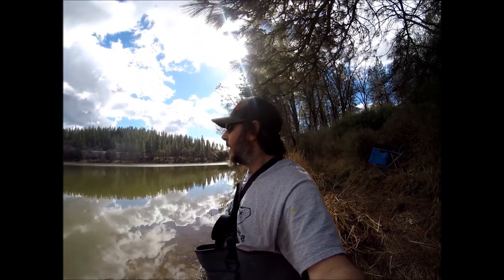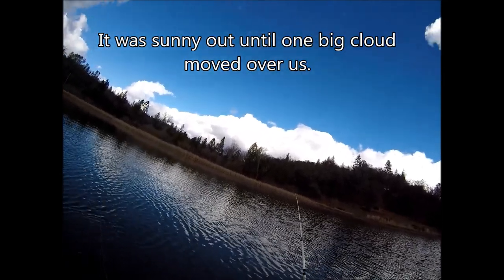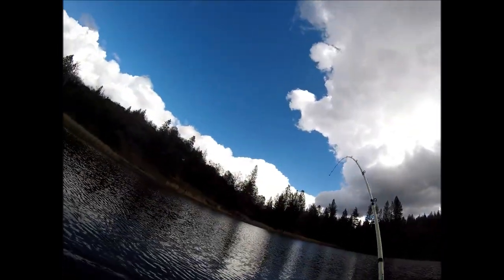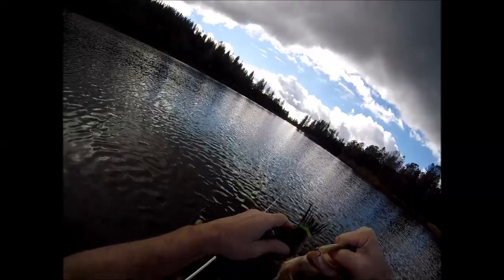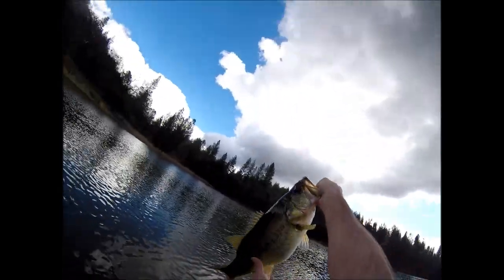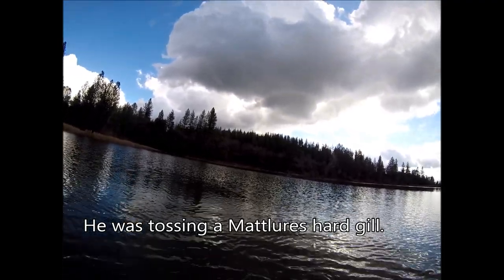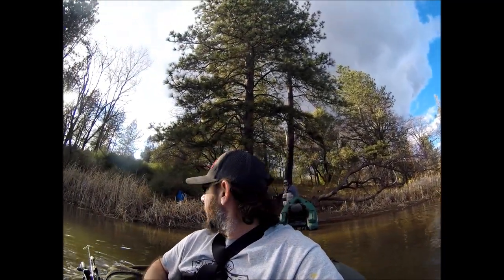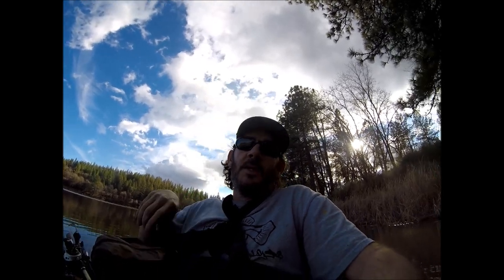We're going to go catch some fish.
Welcome back everyone! In this video we head out to toss some big baits, In search of some big bites! I manage to catch one of the fattest fish I've ever caught on one of my handmade gill baits, and my buddy mike stuck one just under 4 pounds on a Mattlures gill! Come along as we tackle some odd weather, and get lucky one one good bite each. Thanks for stopping by! James U.B.S..